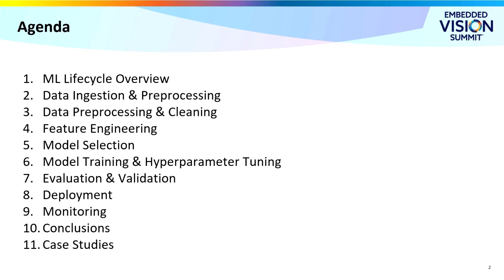Caterpillar Shows How to Master the End-to-End Machine Learning Model Building Process (Preview)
For the full version of this video, along with hundreds of others on various edge AI and computer vision topics, please

Paril Ghori, Senior Data Scientist at Caterpillar, presents the “Mastering the End-to-end Machine Learning Model Building Process: Best Practices and Pitfalls” tutorial at the May 2025 Embedded Vision Summit.

In this talk, Ghori explores the complete machine learning model building process, providing data scientists and ML engineers with practical insights and strategies for success. He examines each phase of the model life cycle, from data ingestion and pre-processing to feature engineering, model selection, training and fine-tuning. He explains best practices for model evaluation, validation and deployment, including effective MLOps integration to ensure seamless model monitoring and scalability.

Ghori highlights real-world case studies and common pitfalls encountered during model development, offering actionable solutions and strategies to overcome challenges. He emphasizes optimizing workflows to improve performance and ensure reproducibility in complex projects. You’ll gain a deeper understanding of the entire model building process and gain insights that will help you build robust, efficient and scalable models to drive impactful business outcomes and support continuous innovation.